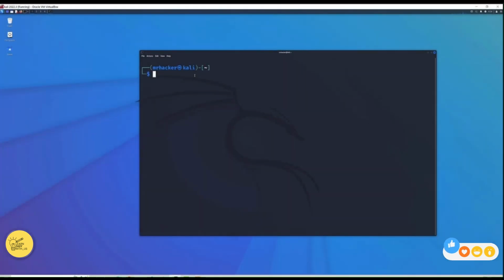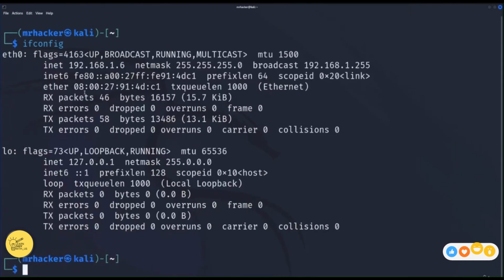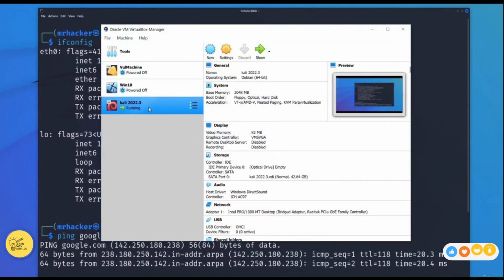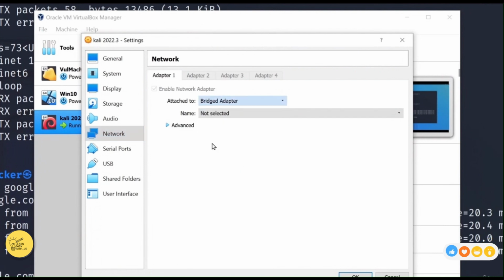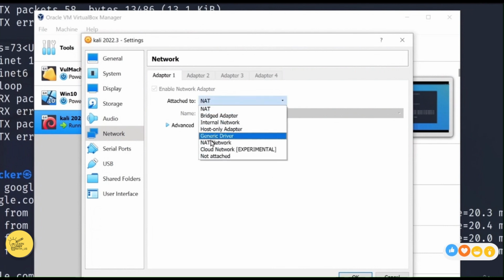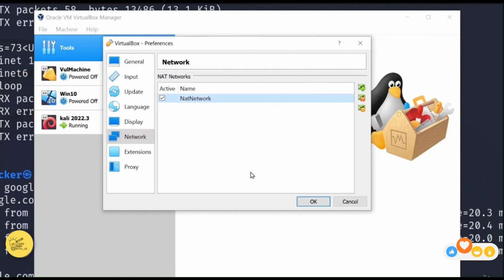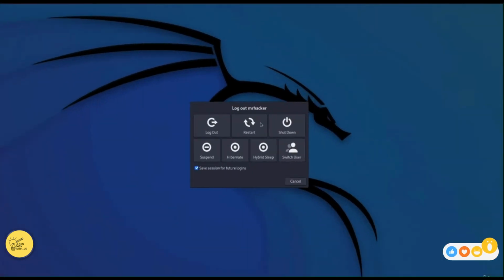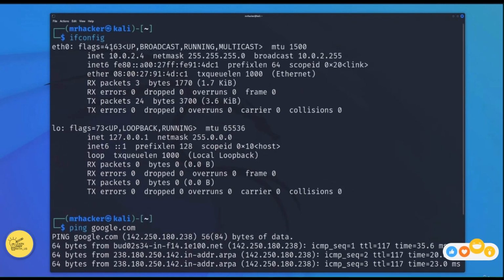Class - 6 : Troubleshooting Network Connection in Kali Linux Hacking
Welcome to Learn Easy With Us, your trusted source for high-quality education and hands-on training in cybersecurity, ethical hacking, and system troubleshooting. In this session—Class 8 of our Kali Linux Hacking Series—you will learn how to troubleshoot network connection issues in Kali Linux, one of the most critical skills for aspiring ethical hackers and penetration testers.

Many users encounter connectivity issues when setting up Kali Linux, especially in virtual environments like VirtualBox or VMware. This tutorial is designed to walk you through common networking problems and their solutions, step-by-step.

🔍 What You’ll Learn in This Video:
How to identify network issues in Kali Linux

Configuring and verifying network adapters

Troubleshooting wired vs. wireless connectivity

Using terminal commands like ifconfig, ip a, ping, and nmcli

Checking DNS issues and fixing name resolution

Diagnosing problems in VirtualBox and VMware environments

By the end of this class, you'll be able to establish a stable internet connection on your Kali Linux machine, which is essential for running penetration testing tools, downloading updates, and participating in real-world security tasks.

💡 Why Network Troubleshooting Is Critical:
In ethical hacking and penetration testing, connectivity is everything. Whether you're scanning a target network or updating your toolkit, Kali Linux must be properly connected. Unfortunately, misconfigured adapters, missing drivers, or DNS errors often disrupt connectivity.

That’s why learning to troubleshoot your Kali Linux network is a foundational skill. This class simplifies these complex problems using real-world examples and professional techniques to ensure you can resolve them efficiently.

🧠 Who Should Watch This Video:
Beginners setting up Kali Linux

Cybersecurity students and enthusiasts

Ethical hacking professionals

IT admins and network engineers

Anyone learning Linux networking and troubleshooting

Whether you're using a Wi-Fi dongle, NAT adapter, or bridged connection, this guide equips you with the tools and knowledge needed to solve networking issues fast.

📌 Bonus: We’ll also cover troubleshooting "No Internet Access" issues in virtual environments, a common roadblock for many beginners.

At Learn Easy With Us, our goal is to make complex technical training accessible, actionable, and beginner-friendly.